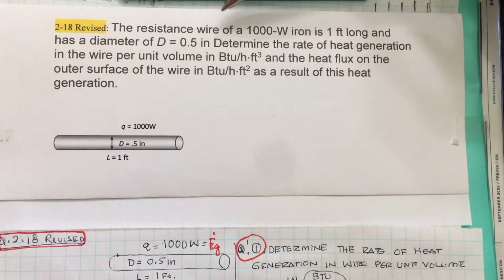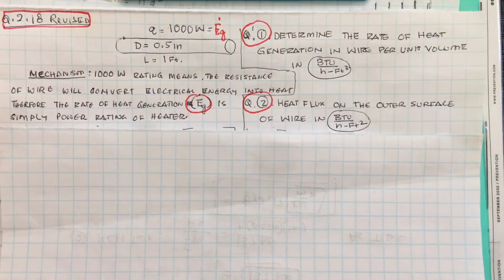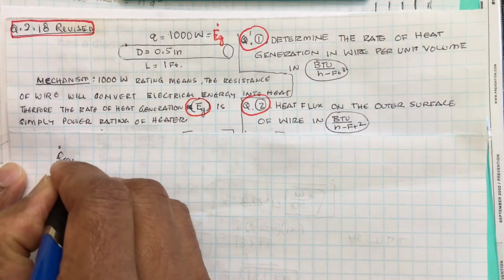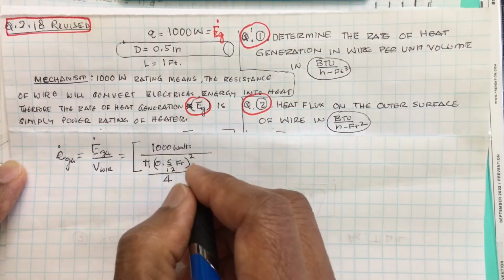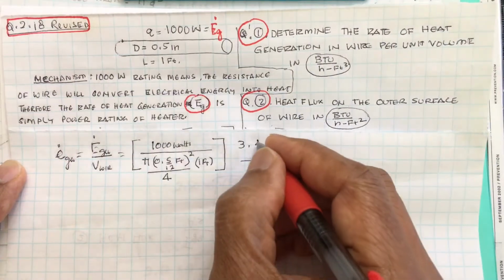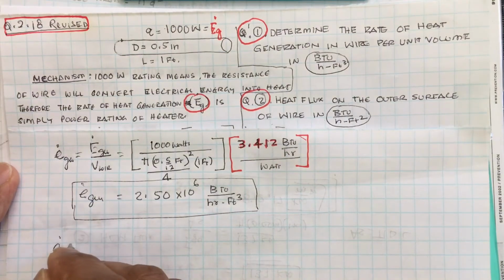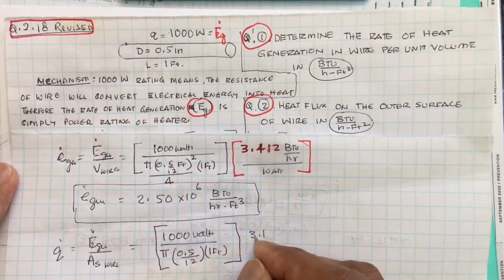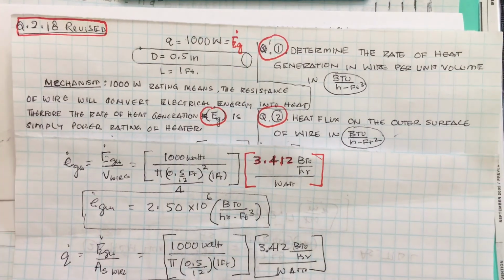Heat Transfer Chapter 2 ; Problem 2.18 Revised August 19, 2020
Problem 2.18 Revised- Chapter 2